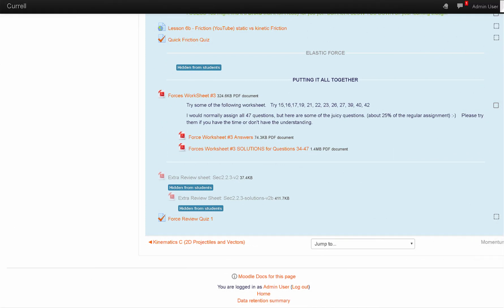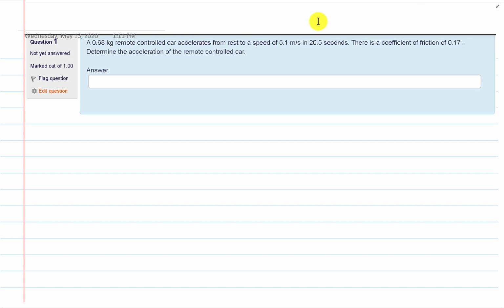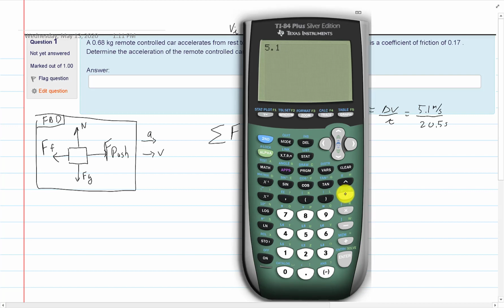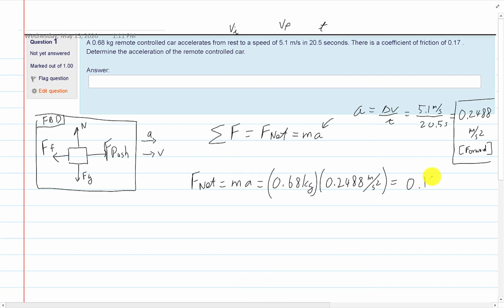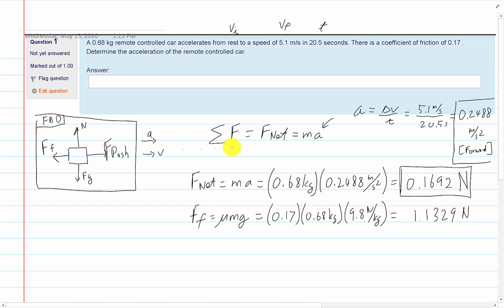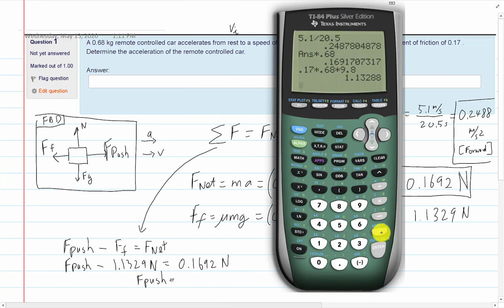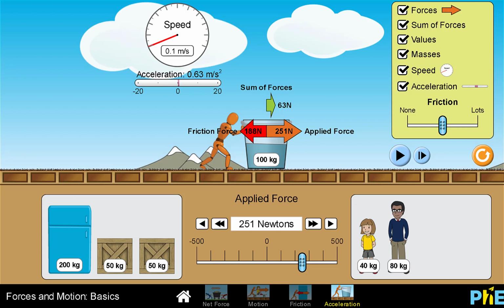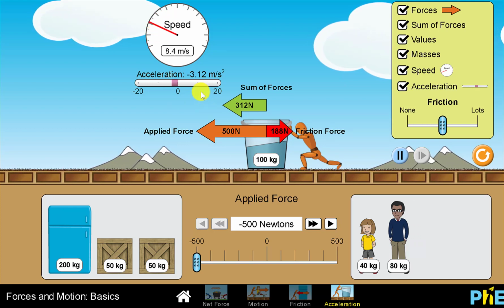Physics 11 - Ch4 - Forces - ReviewQuestion1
Physics 11
Chapter 4
Forces
Going over a review Question